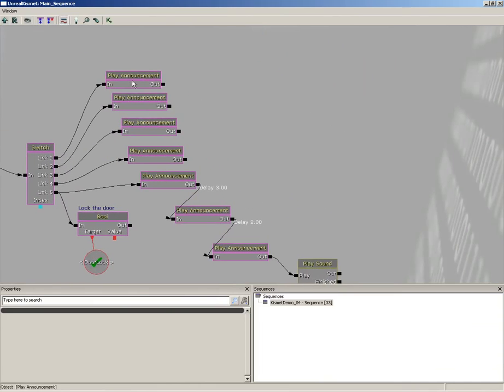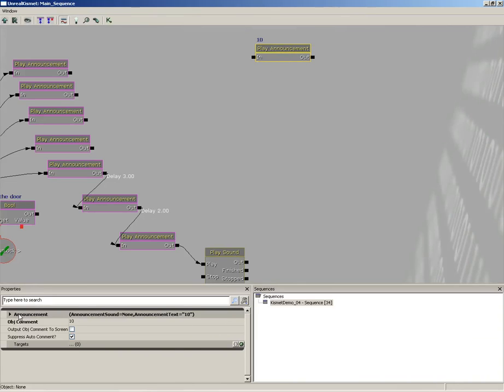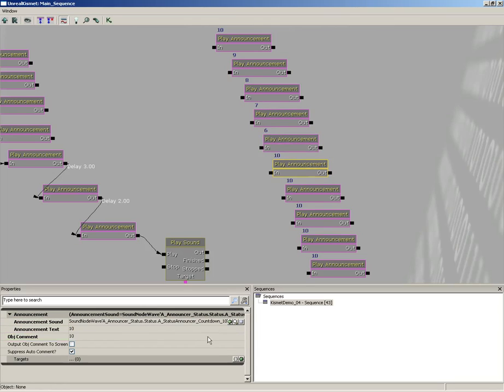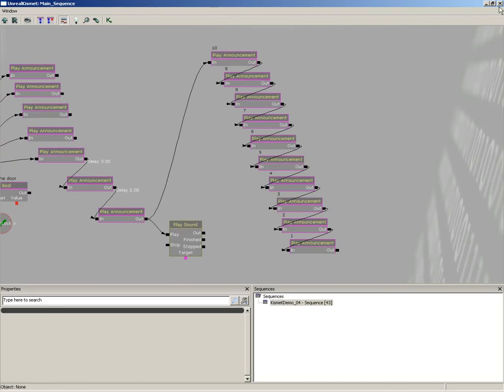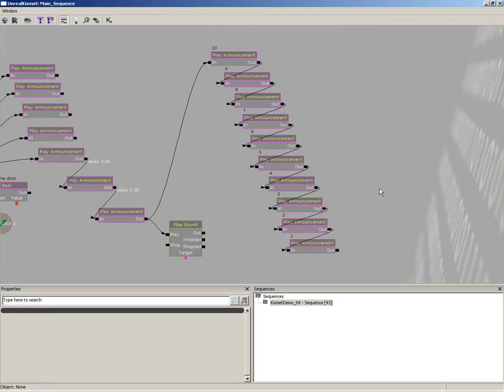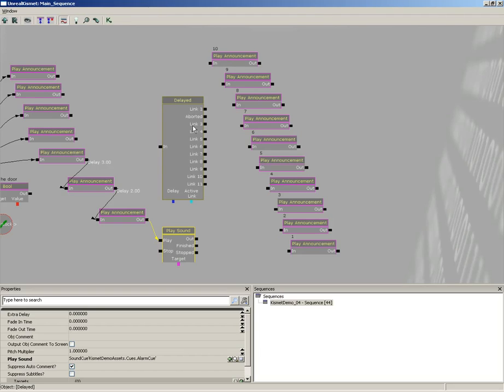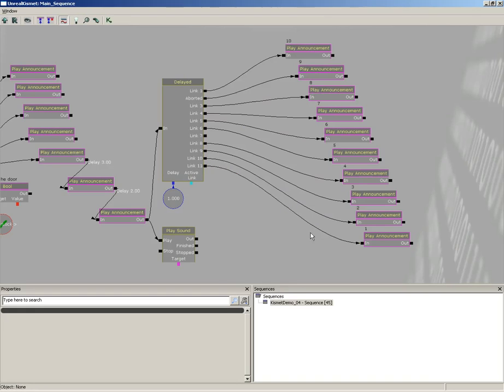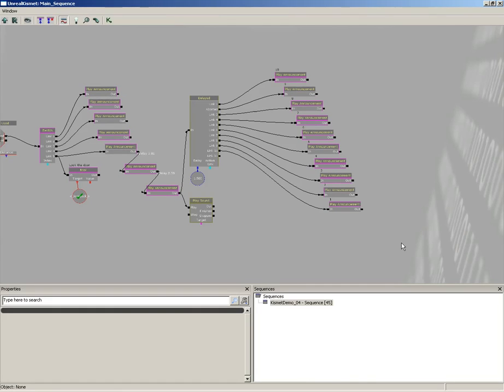UDK Tutorial Part 85: Kismet- Delayed Countdown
We now add a brief delay into the countdown system to help with the overall timing of our level's main sequence